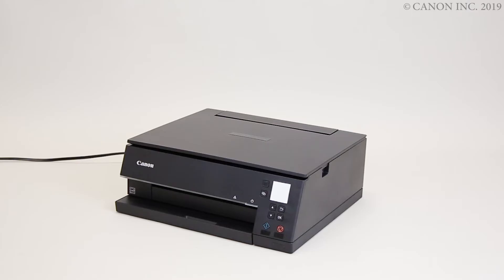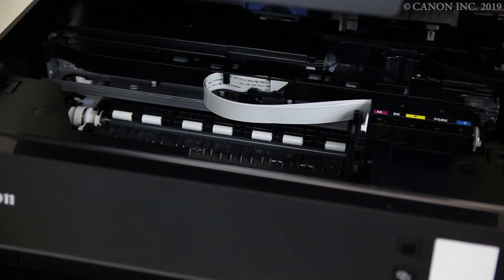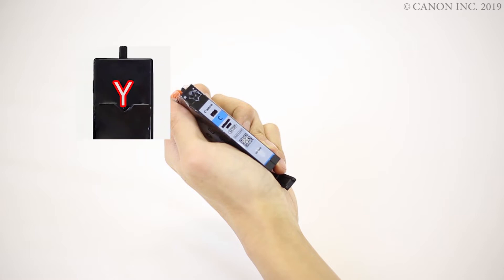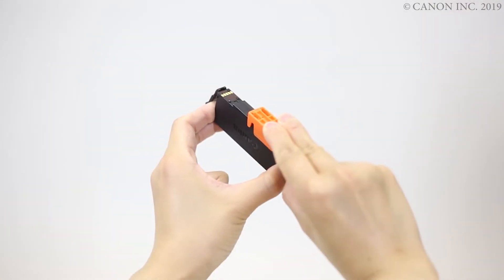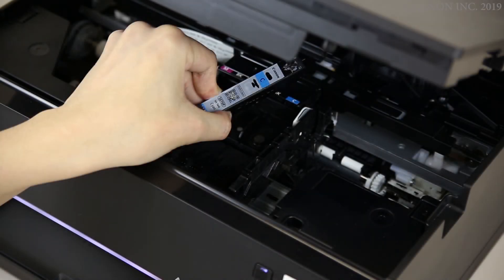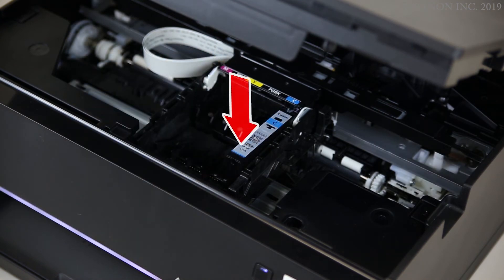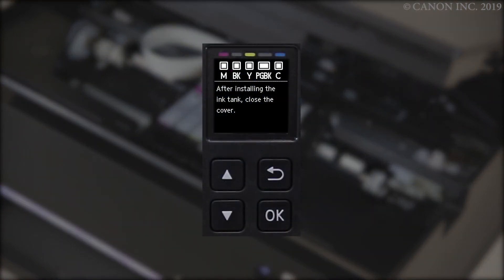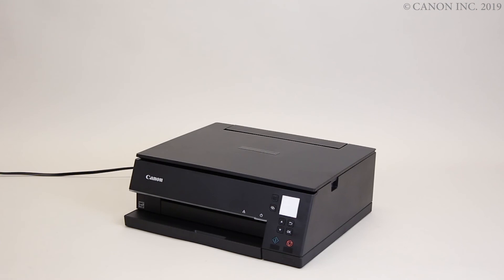Canon PIXMA TS6320 - Installing The FINE Cartridges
Learn how to install the FINE Cartridges on your Canon PIXMA TS6320 Printer.